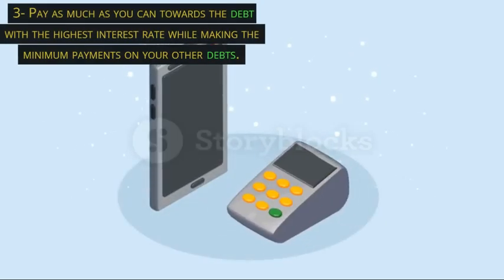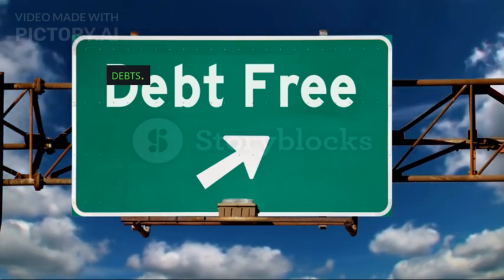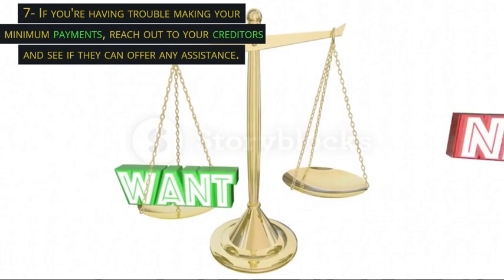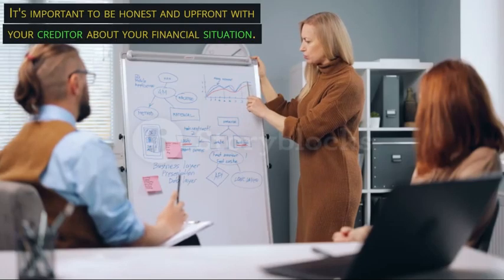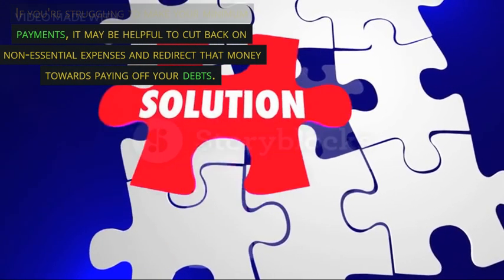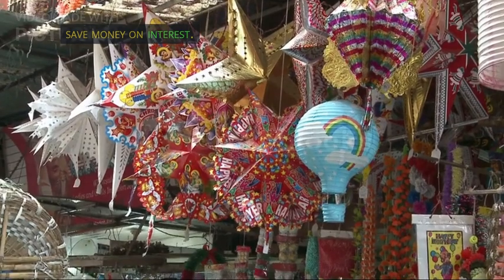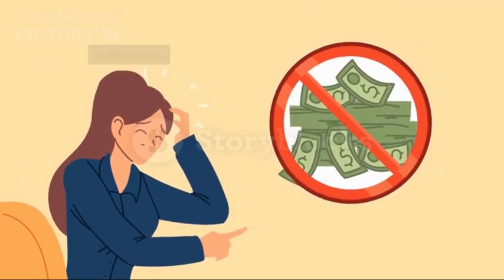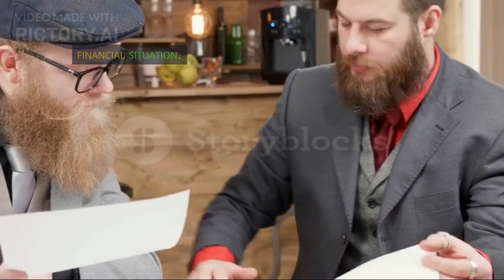11 Steps to Pay Off Your Debts Faster and Save Thousands in Interest According to Warren Buffett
Are you tired of being in debt and ready to get your finances under control? Look no further! In this video, we'll reveal the top 11 steps for paying off your debts faster and saving thousands in interest, according to none other than investing legend Warren Buffett. These strategies are proven to work and will help you get on the path to financial freedom. Don't miss out on this valuable information - click play now!